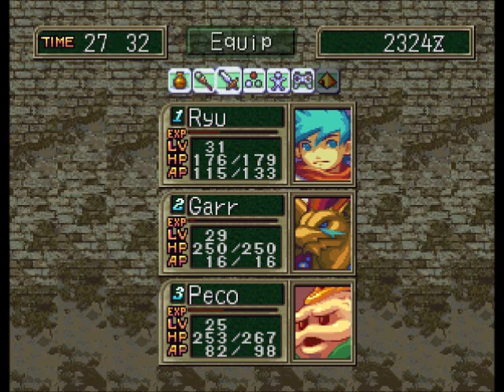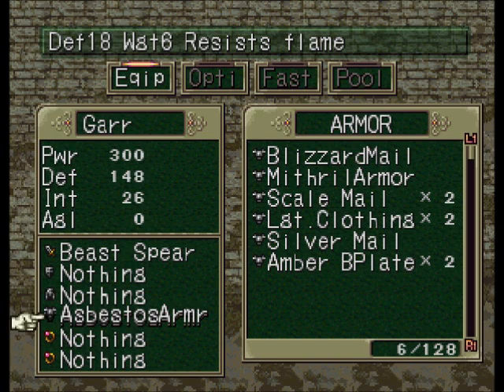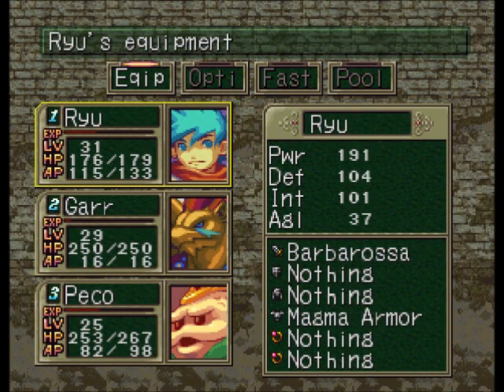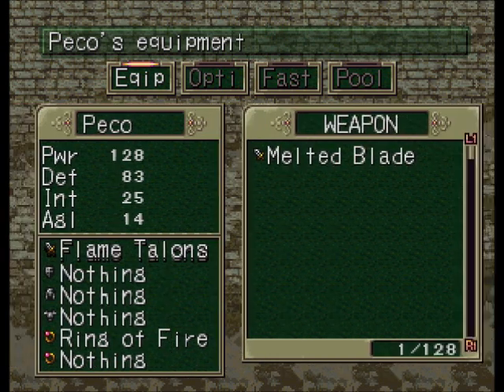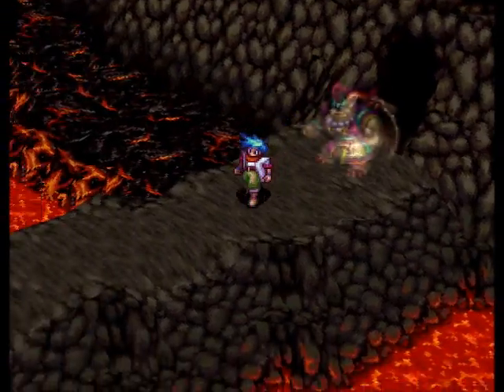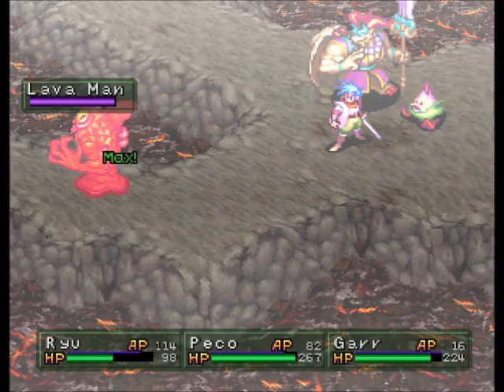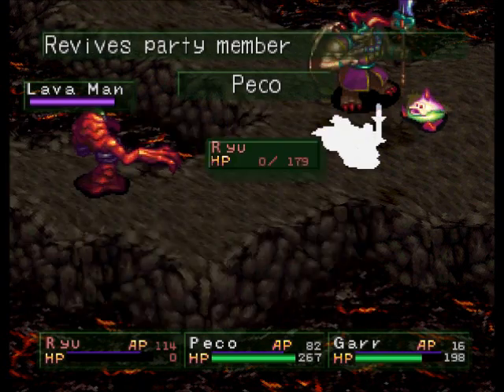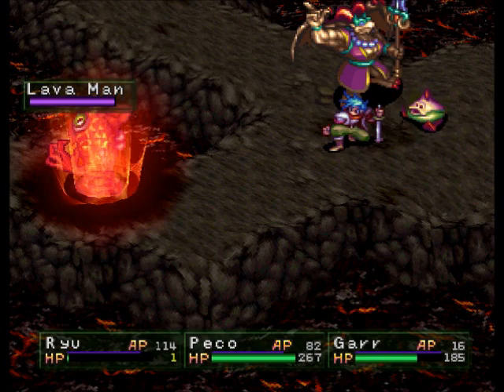Let's Play Breath of Fire 3 - Bonus #08 - Lavaman Leveling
The lava man trick is used to gain levels quickly.  It's pretty handy, and you can gain up to 65,000 experience off of just one lava man!  With a bit of preparation, you too can gain some quick levels through this trick.  Some things you'll need to successfully utilize this trick:

 - Armor protecting against fire (ring of fire, magma armor, asbestos armor)
 - Ammonia's (preferably about 30)
 - Molotov's (as many as you can buy...purchase at the Mcneil Village)
 - Icicle (about 10...it takes 2 to kill a lava man...purchase at Junk Town)

Using the molotov's to "level up" the lava man, be cautious when a character has been taken out.  Switch to what I call "ammonia mode" where you focus your turns on using ammonia's on the downed opponent.  Afterwards, continue Molotov'ing!

When you're ready, take them out by using some icicles and reap the rewards!